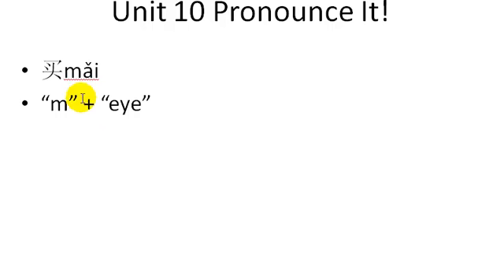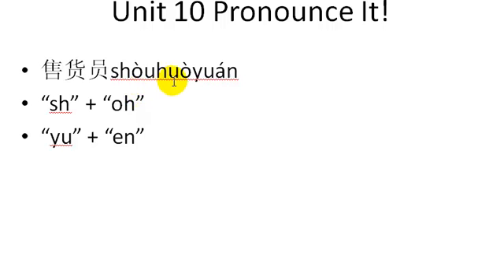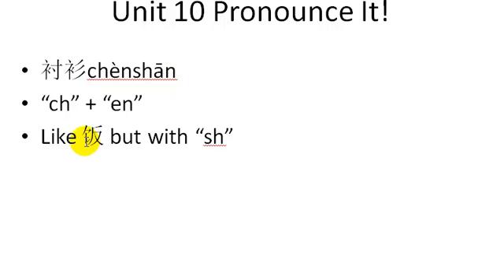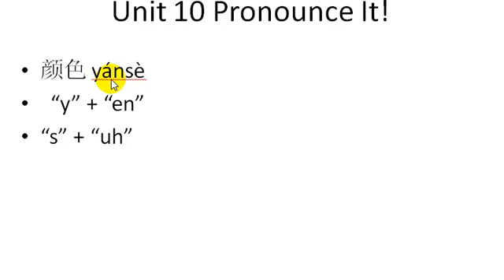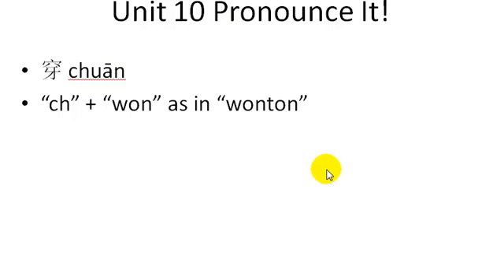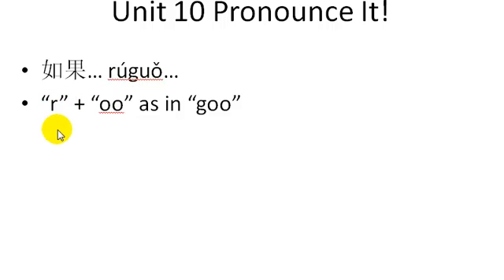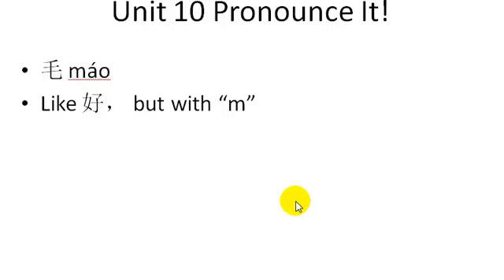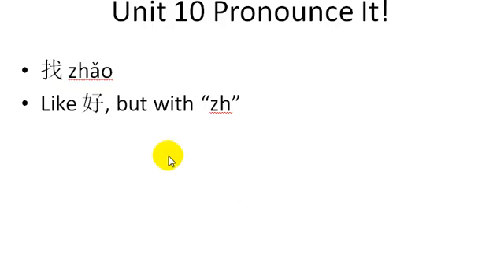Integrated Chinese Level 1 Part 1 Lesson 9 Dialogue 1 Pronunciation Practice